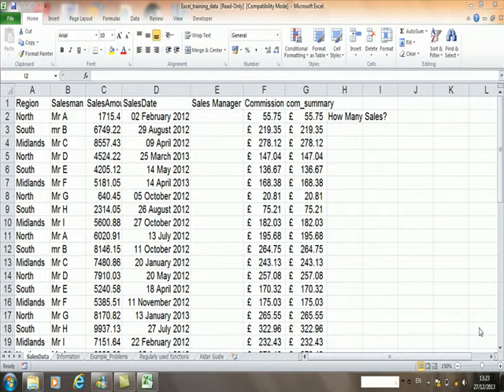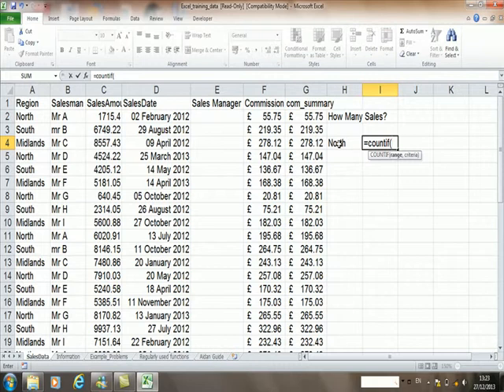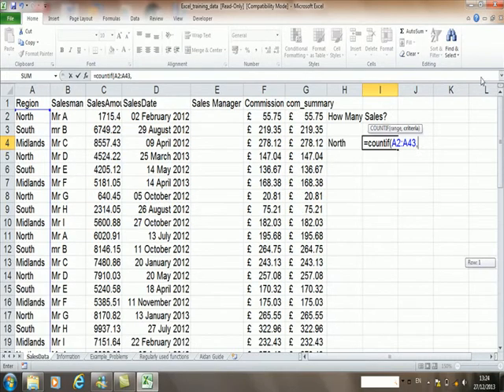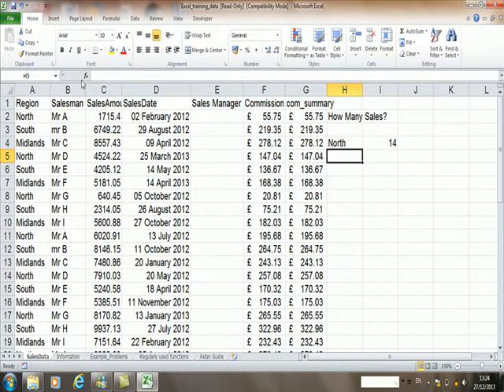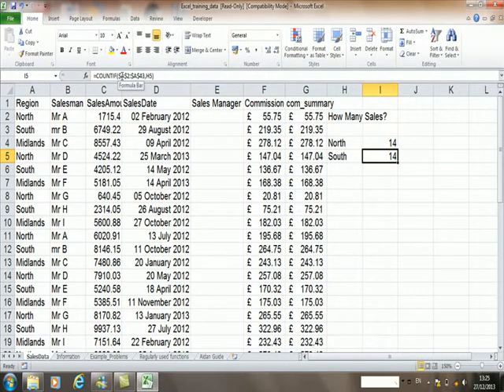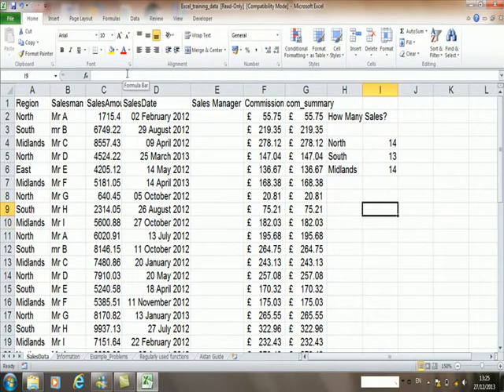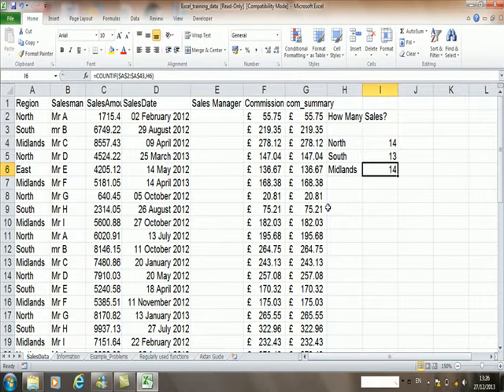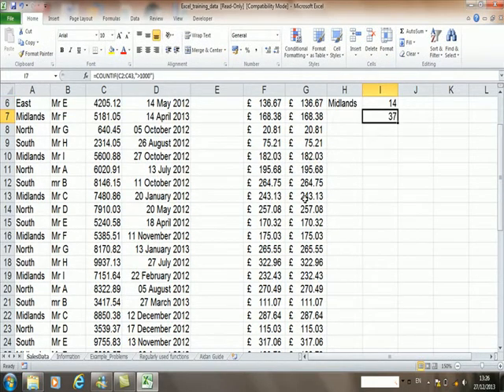Excel Training - CountIf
I've been asked to provide training videos on various functions in Excel - this is my CountIf tutorial.  Do comment if you want other functions explaining.